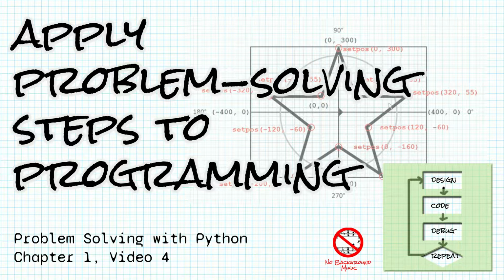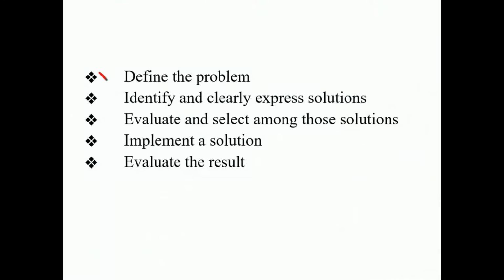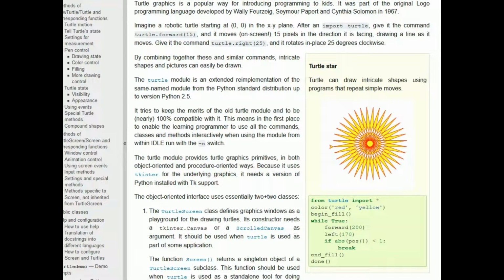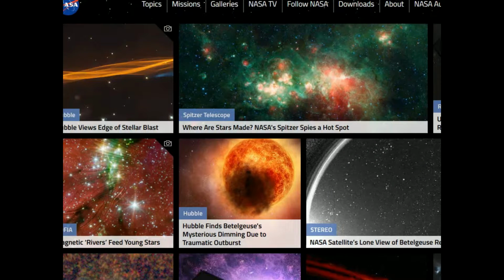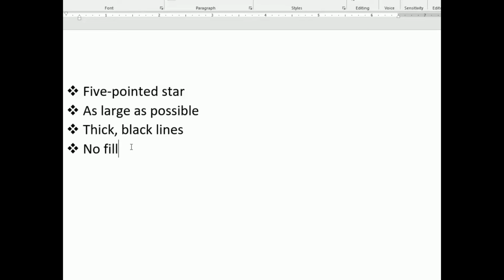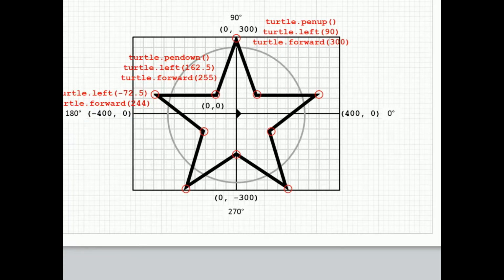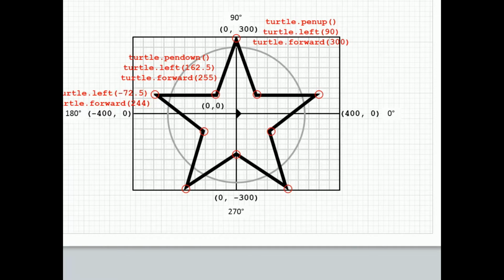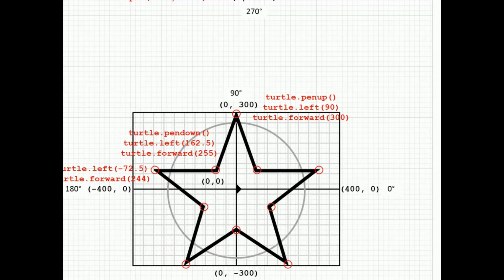Apply problem-solving steps to programming; Problem Solving w/ Python Ch 1 Programming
Do you want to learn to code? If you're a beginner, you're in the right place! This video is part of an introductory series that will teach you to program in the popular Python programming language. In this video, we apply the problem-solving steps to a programming problem and create it from start to finish using turtle graphics. Turtle graphics is a great introduction to programming because it makes important concepts like program state and flow of control visible, and it is easy to see both your successes and your mistakes! This series of videos is suitable for beginners or experienced programmers who want to learn Python.  Let's have some fun learning to program with Python!

Or ebook: